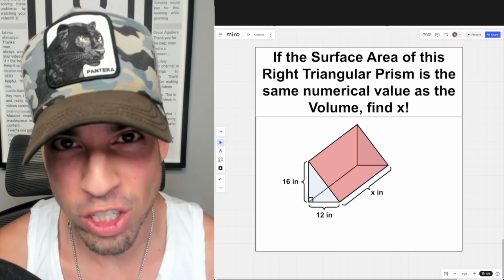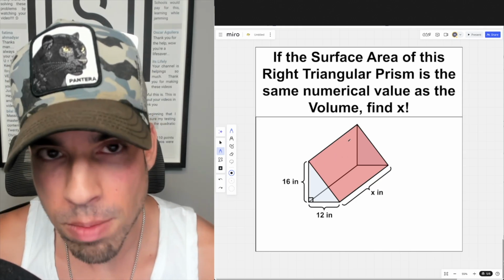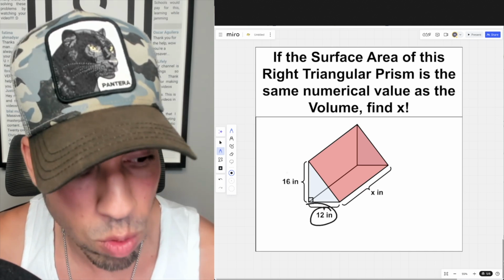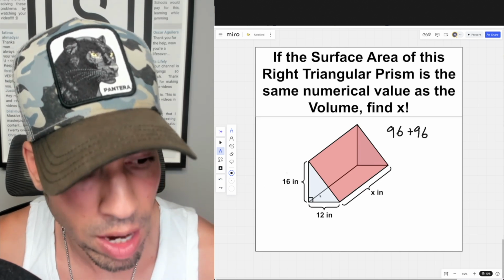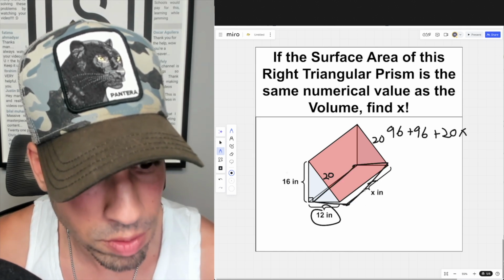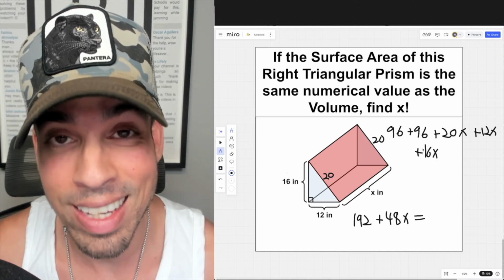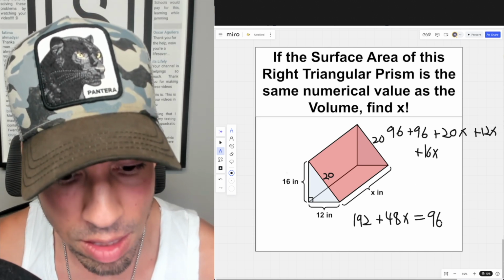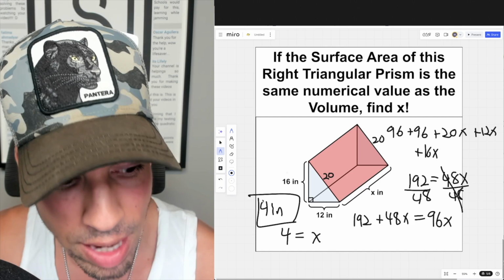What's the magical value of x??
Get ready to tackle an intriguing math puzzle involving geometry and algebra! In this video, we explore a unique challenge where the surface area of a right triangular prism matches its volume numerically. Your mission? To find the value of x that makes this equation possible! This puzzle is an excellent exercise for developing your problem-solving skills, spatial awareness, and understanding of three-dimensional shapes. Follow along as I break down each step to find the solution and explain the concepts along the way!

Timestamps:
0:00 Introduction
0:05 Math Puzzle
0:34 Huzefa's Explanation

Perfect for students, math enthusiasts, and anyone who loves a good mathematical brain workout!